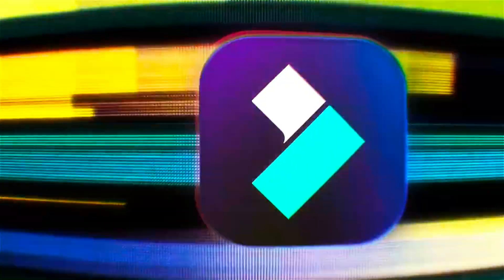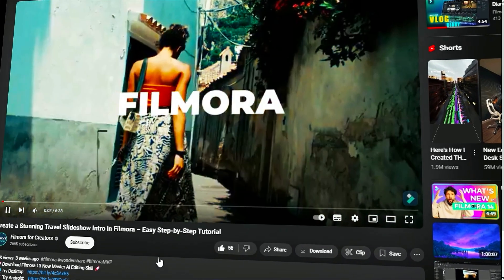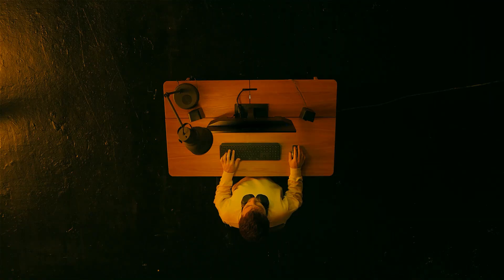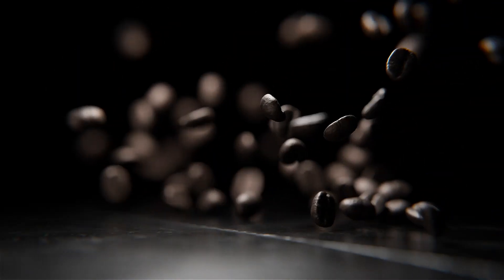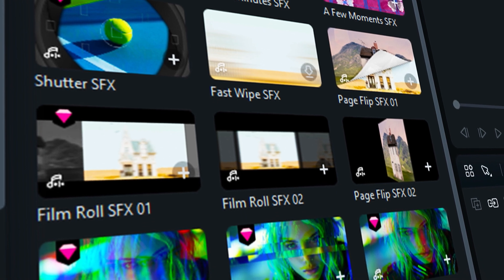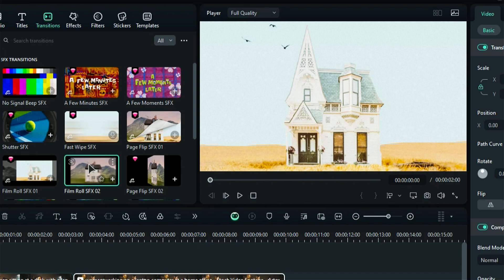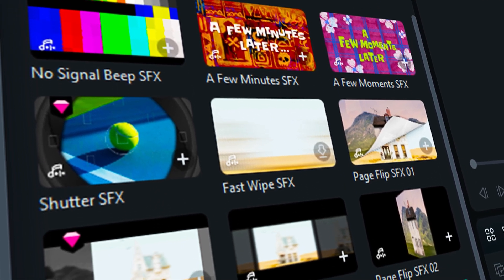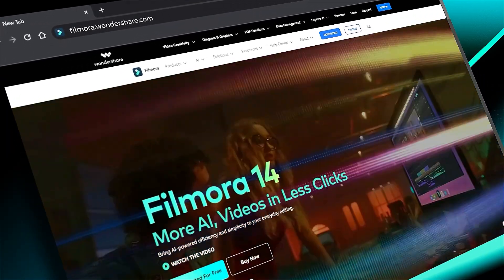FIlmora 14 LATEST sfx Transitions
Struggling to make your video transitions stand out? With Filmora 14’s SFX Transitions, you can add cinematic flair to your videos with ease! In this video, we’ll explore what SFX transitions are, the different types available, and how you can use Filmora’s intuitive tools to enhance your storytelling. From dynamic whip pans to dramatic light leaks, discover how Filmora helps you create seamless, eye-catching transitions that captivate your audience and elevate your content.

0:00 Introduction
0:34 What is transition?
1:22 What is SFX transition?
1:45 How to use the SFX transition

Multicam Editing
Video Denoise
Image Sequence
Video Compressor
Planar Tracker
AI Sound Effect Generator
Keyframing
AI Color Palette
AI Translation